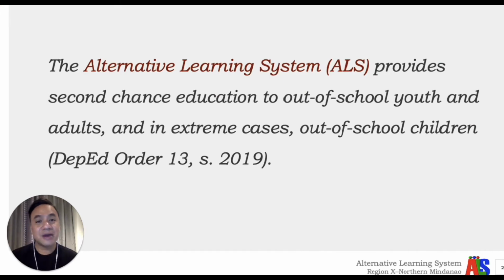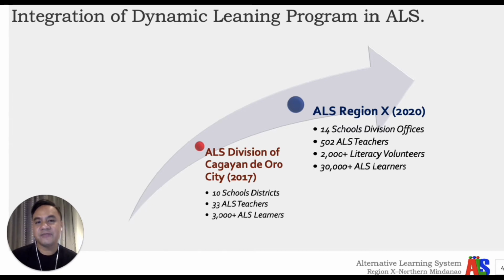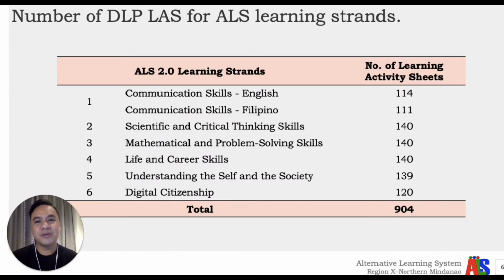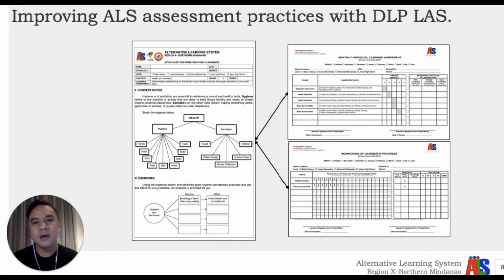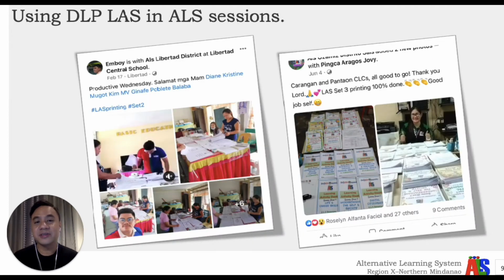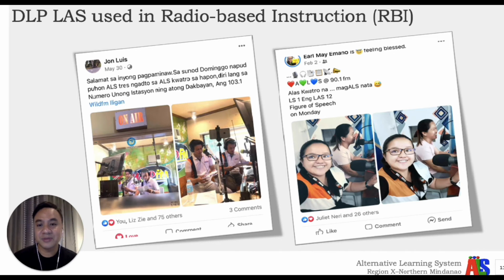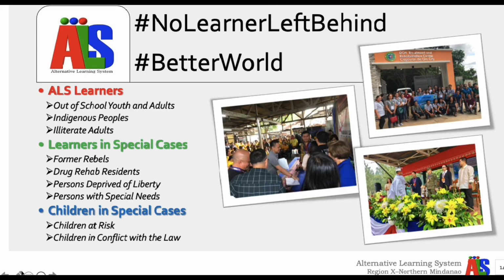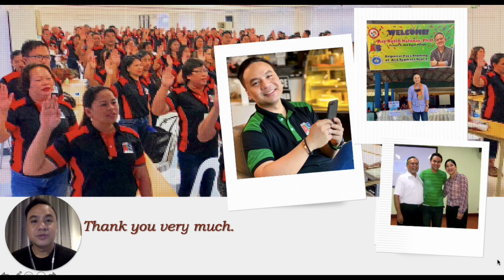ALS Region X’s Journey in Using the DLP Learning Activity Sheets | Ray Butch Mahinay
This video is about our journey in using the Dynamic Learning Program (DLP) Learning Activty Sheets (LAS) in the Alternative Learning System, specifically in DepEd Region X.

In this time of uncertainty, our ALS teachers need guidance more than ever.

I am Ray Butch Mahinay, the regional focal person for Alternative Learning Sytem in DepEd Region X.

As an educator, my interests include assessment of learning, principles of learning, child and adolescent development, educational leadership and management, education research, and curriculum development.

ResearchGate: Ray Butch Mahinay